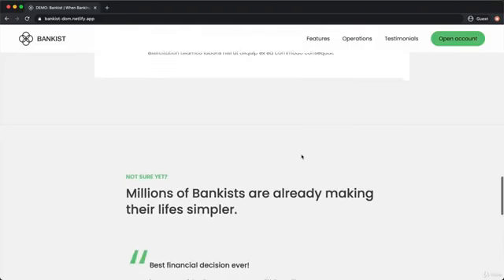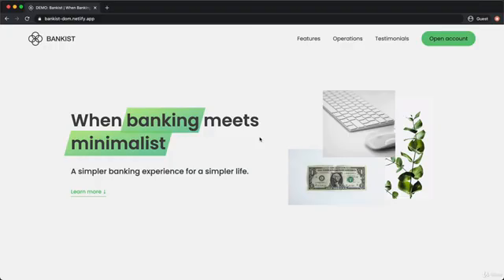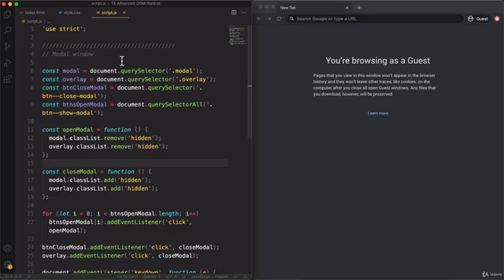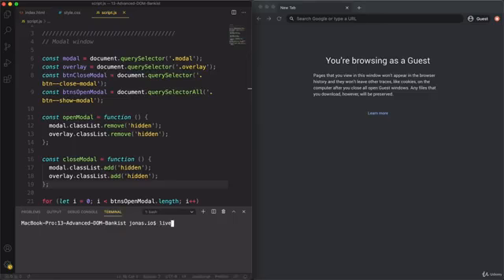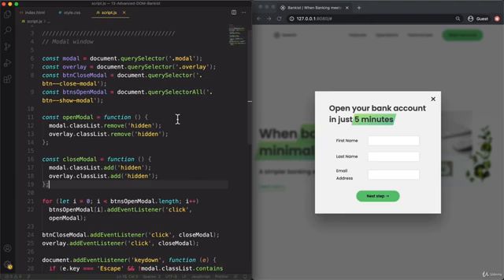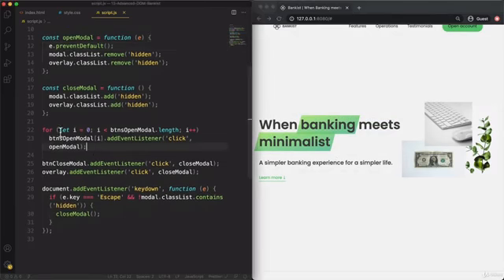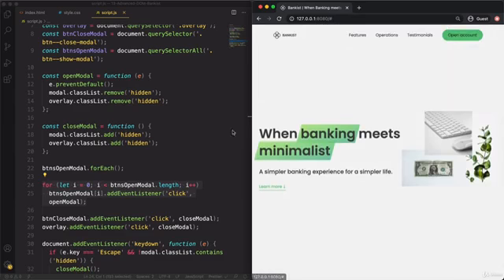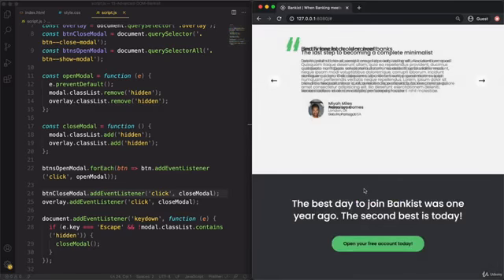179 PROJECT Bankist Website